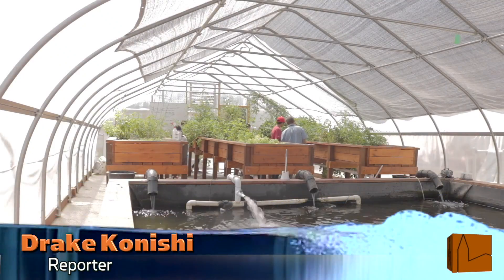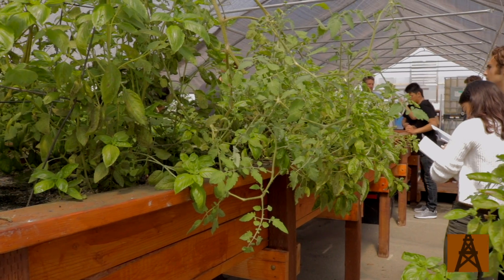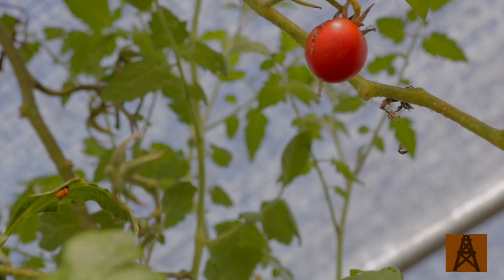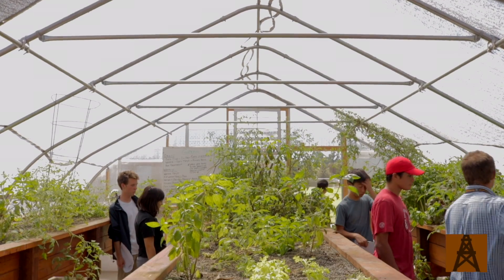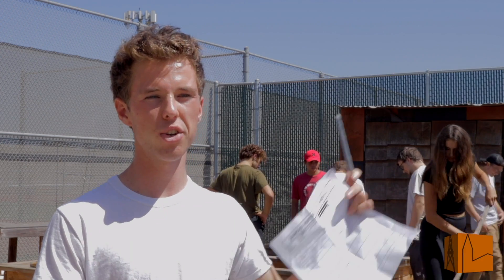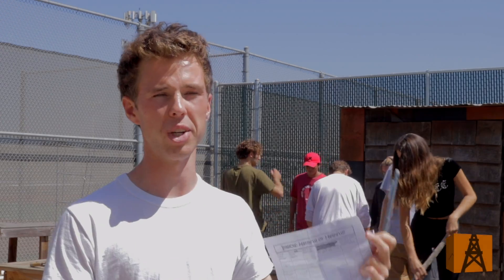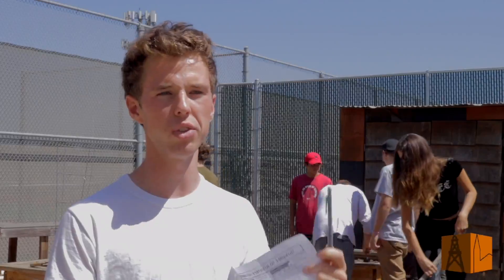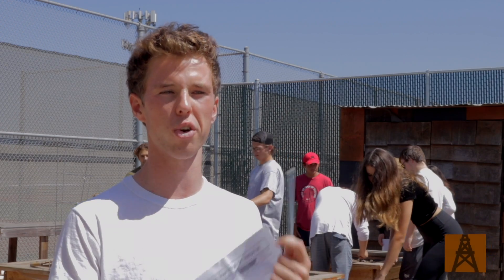Campus.Update.s09.e02.b Being Green on Campus